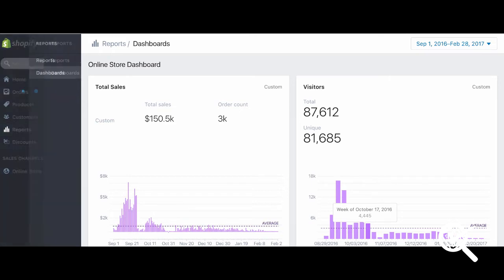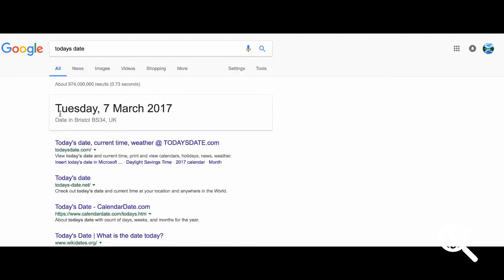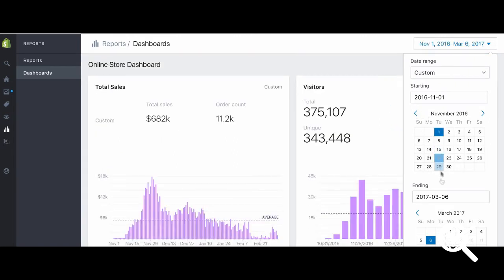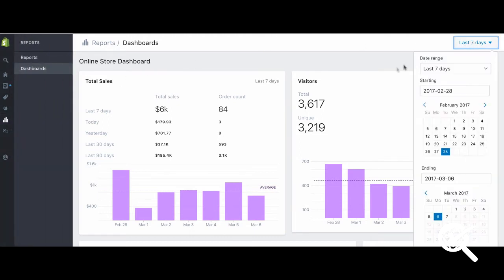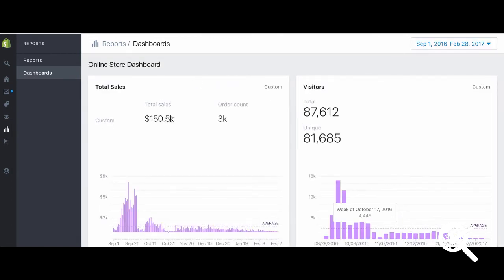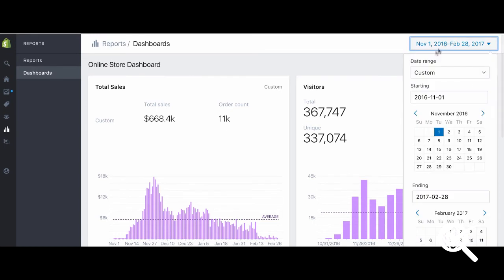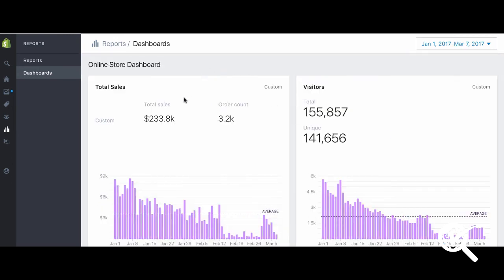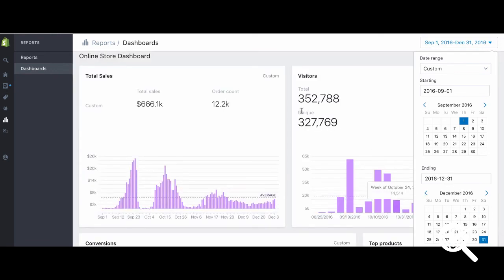BuildMyStore Review ✔ ** BoNuS Package ** ✔ Early Bird Special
BuildMyStore Review, Build My Store Review

BuildMyStore Review
We Made Over $1.5 Million In 6 Months With Simple
Ecommerce Stores - And YOU Can Too!

Strategies of 100K per month Shopify vendors revealed for the first time.
Get an ‘A-Z’ blueprint for YOUR eComm success - every piece of info is current .
Completely newbie friendly - no big budget required.

BuildMyStore  by : Austin Anthony and Devid Farah .
If you haven’t YET taken the plunge into eCommerce . . .
or you already have (but still haven’t seen the results you want) . . .
We’ve got good news for you.
Austin’s eCommerce stores have grossed over 1.5 million dollars in 6 months . . . and starting completely from scratch. And my (Devid’s) stores have made $221,323.47 from eComm in only 3 months as well.
And if you think our results are from having
unlimited funds to throw at our stores, think again.

If you’ve ever wanted to start your own eCommerce store . . .

Or you’ve already taken the eComm plunge but don’t have the results you want yet
. . . Build My Store is for YOU.

We’re laying out our entire PROVEN system to build powerful Shopify stores that rank FAST in the search engines . . . and also show you how to get highly targeted Facebook traffic eager for YOUR physical products.

We’ve left no stone unturned.

We’ve included little-known strategies taught by highly successful 6 & 7 figure eComm and Shopify sellers. (We paid to mastermind with these big dogs so you don’t have to fork out! )

You’ll find 32 over-the-shoulder style videos that cover every single topic you need to know to set up and scale your eComm biz the right way from the start. We hand over all of our strategies - nothing held back.
Follow along for guaranteed success! (And yes, we do mean just that - more about this very soon.)

IMPORTANT: Please CLEAR YOUR COOKIES to make sure you will receive credit for this purchase !
Just 3 Easy Steps to Claim Bonus:
1. BuildMyStore Review & Purchase in any link on this
3. Your FREE Bonus will be mailed directly to your Email within the next 24 hours.

with Early Bird Discount

Make The Decision Now To Create The eCommerce Lifestyle Business YOU Deserve in 2017